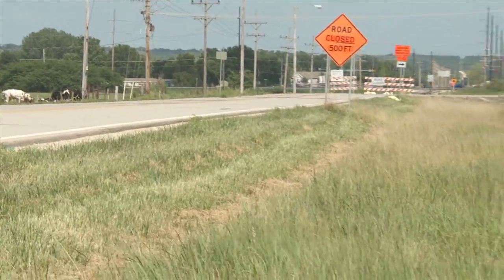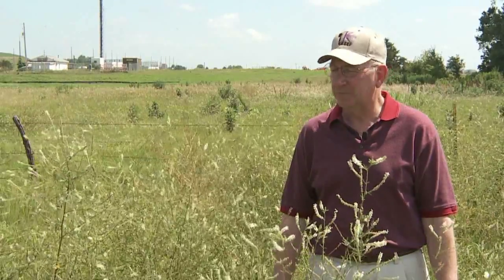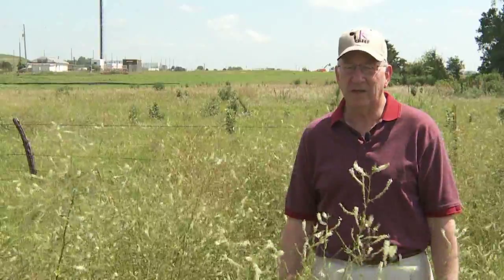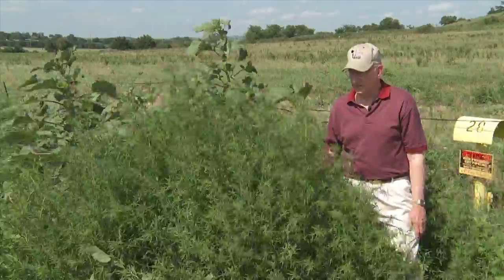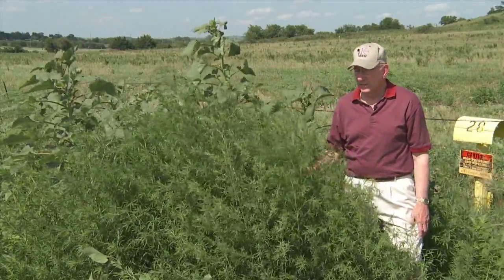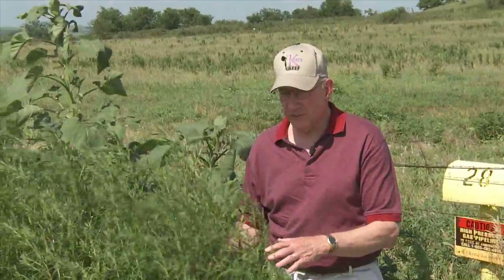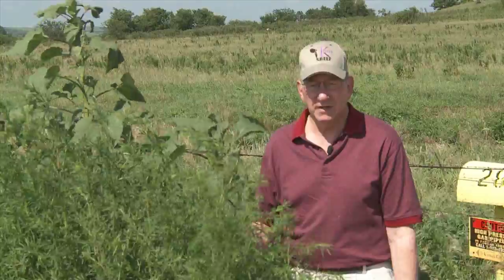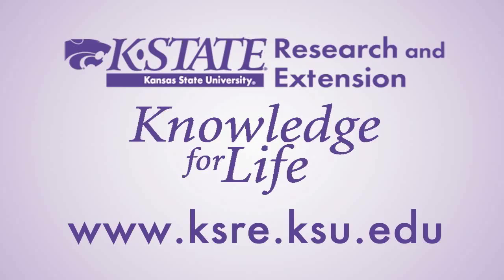Eye on Agriculture Today: Toxic Weeds in Hay and Pastures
Dr. Larry Hollis, K-State Research and Extension beef veterinarian, highlights a couple of potential risks found in pastures and along roads during the summer:  Sweet Clover and Kochia.

UPDATE:  A view asked, via Facebook, about the symptoms exhibited by poisoned cattle.  Dr. Hollis replies:

"Sweetclover toxicity causes hemorrhages to occur, sometimes in the joints where the only sign is lameness.  Excessive bleeding caused by a lack of blood clotting following any procedure where blood is encountered is also common (calving, ear tagging, castration, vaccinations, etc.)

"Kochia toxicity can affect both the liver and kidneys.  If the liver is affected, we will see signs of photosensitization (better known as sunburn) on lightly colored or lightly haired parts of the body of animals.  If the kidneys are affected we will see increased water consumption initially.  In either case, if animals are not removed from Kochia as a primary forage or diet component, they may die."